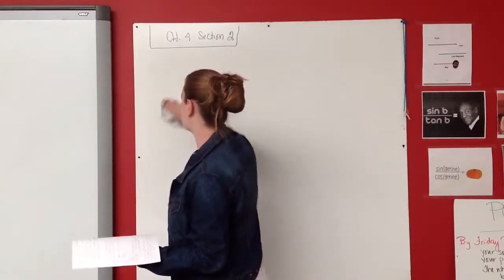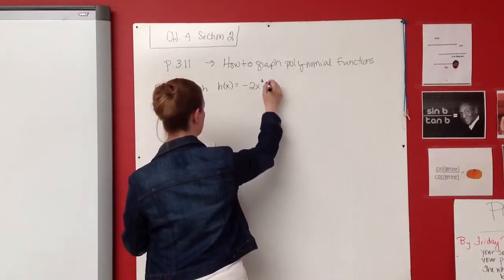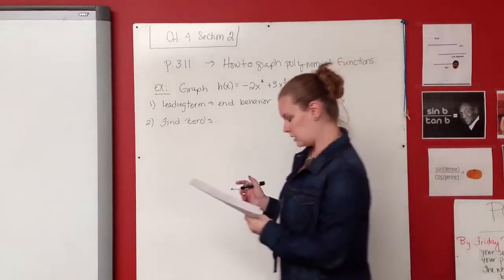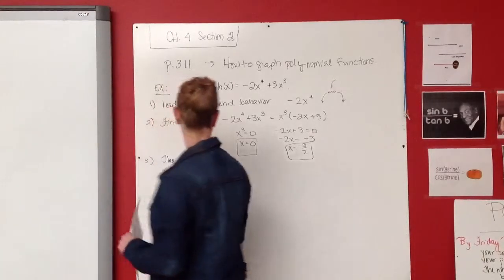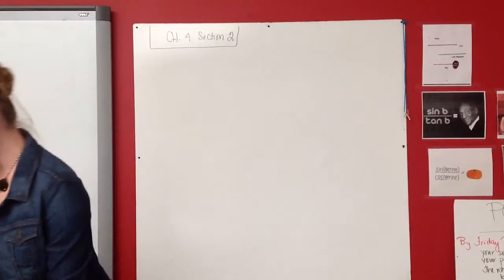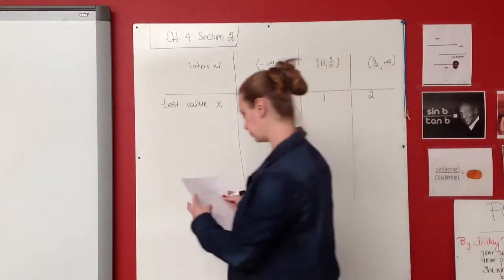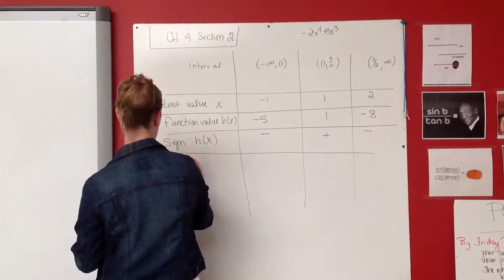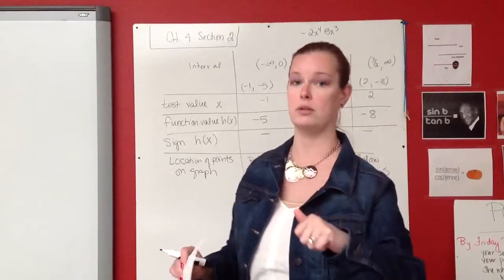Chapter four section two part one